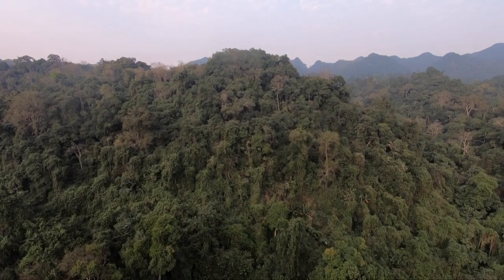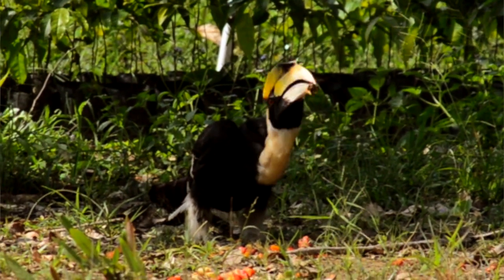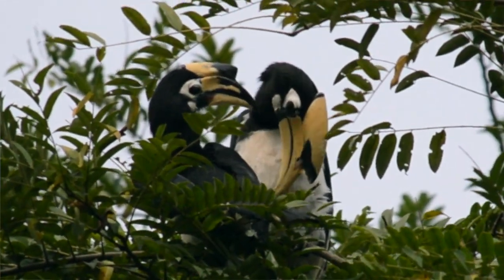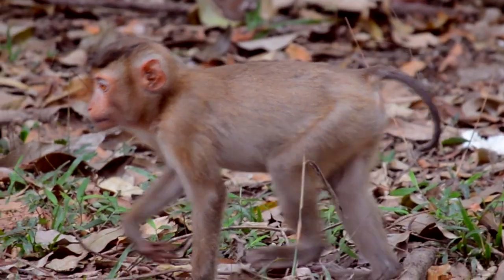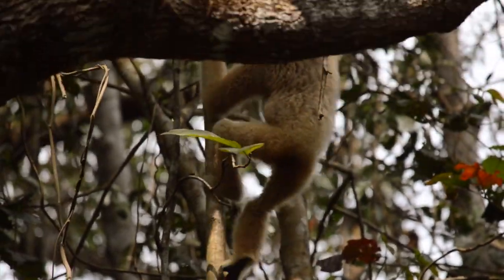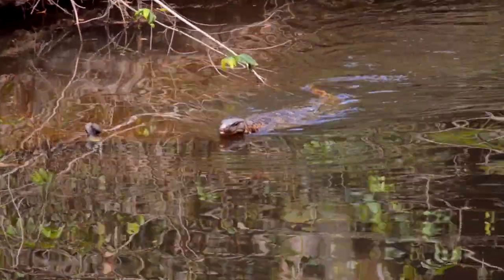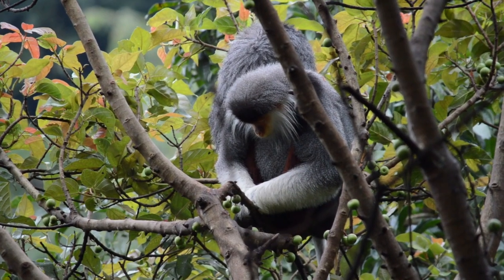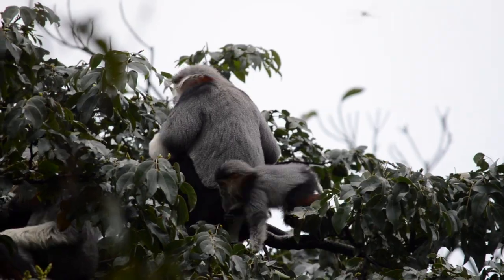Top Five Wild Animals To See In Southeast Asia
In this video I go through my top five wild animals to see in Southeast Asia.  I have traveled through Southeast Asia multiple times to photograph wildlife, go birding, and explore nature.  In this video I introduce five of the coolest animals that are relatively easy to see and give you some interesting science about their natural history, conservation, and ecology.  My goal is to inspire you to go to Southeast Asia some day to see their beautiful wildlife and of course everything else that is beautiful about Southeast Asia!

This channel is for people of all ages who are passionate about exploring nature, viewing wildlife, and learning about the environment.  My name is Eddie and I'm a 28-year-old wildlife biologist from California.  I have an MSc in Ecology and have been to four continents to seek and study wildlife.  I hope to inspire naturalists by providing content that everyday people can use to enhance their experience observing nature in the field.  Nature activities I cover are birdwatching, herping, wildlife photography, snorkeling/scuba diving, hiking, ecotourism-travel, and much more.  This includes app and gear reviews, tips for spotting and identifying wildlife, travel guides for wildlife tourism, and fun lessons about natural history, ecology, and conservation.